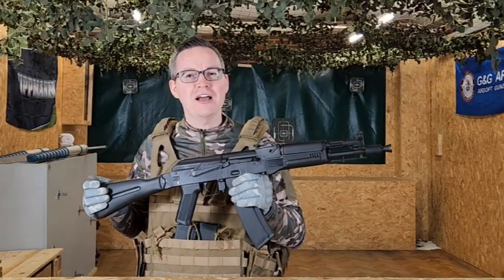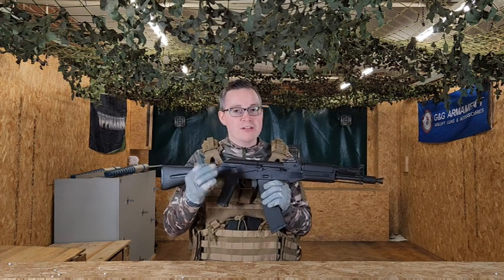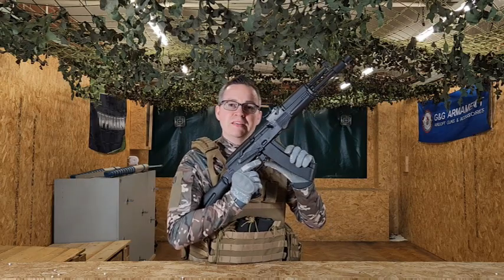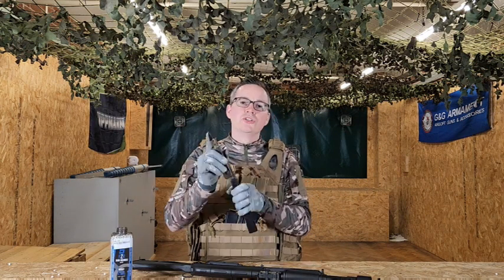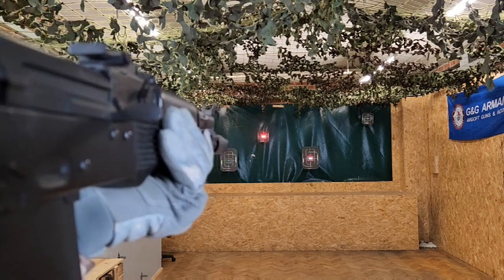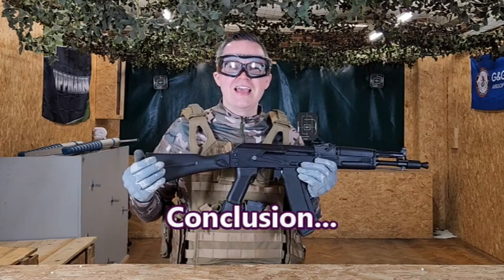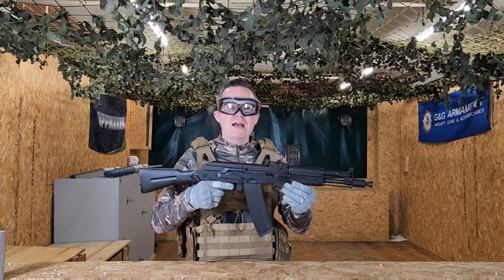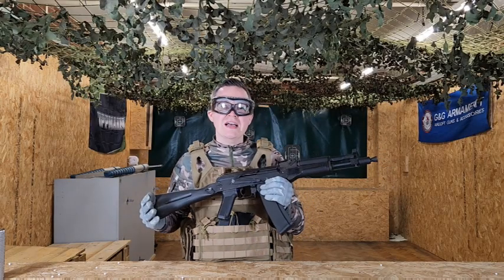Airsoft Review: Specna Arms JA09 AK EDGE UK Airsoft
The JA09 Edge gives you a realistic AK47 rifle from the box which has a heavy metal construction and upgraded parts. It features a strong body and includes upgraded internals which includes a Gate Aster Mosfet.

In this video we'll show you:

- A review of the JA09 features including what comes in the box
- Testing the FPS, Power and accuracy on the target range
- Giving you a final verdict and whether you should buy this or not

00:01 - What is it?
00:33 - Key Features
01:55 - Loading
02:22 - Testing and shooting
03:25 - FPS
03:32 - Final thoughts, conclusion

If you want never ending Nerf Wars, Gel Blasters, Airsoft rifles and more you in the right place! Reviews, gaming and live shooting, this is what you have been looking for, prepare to get excited!